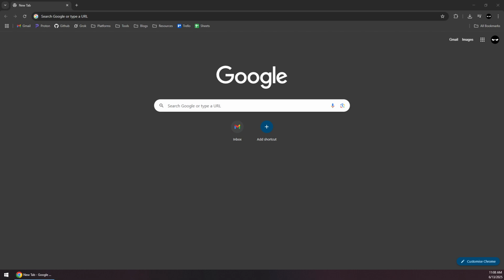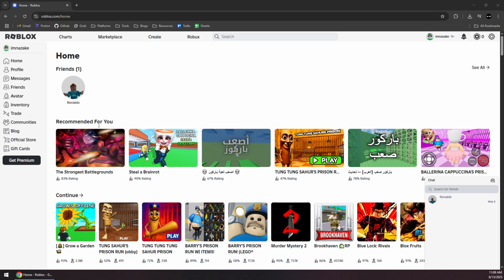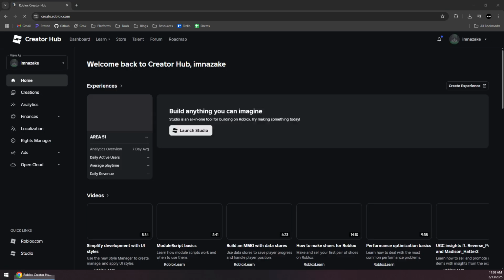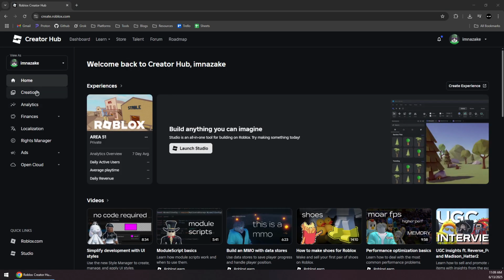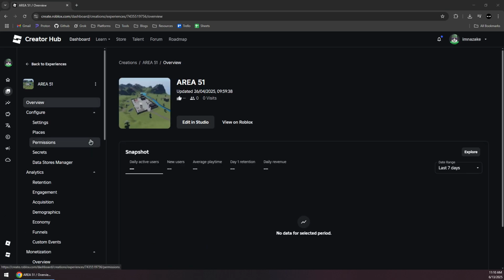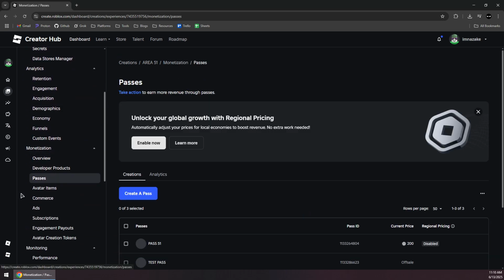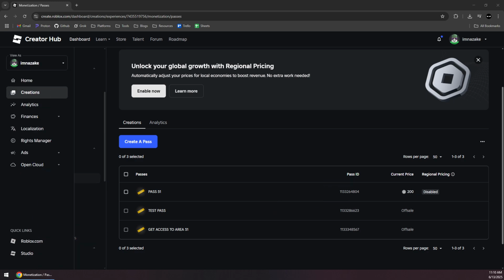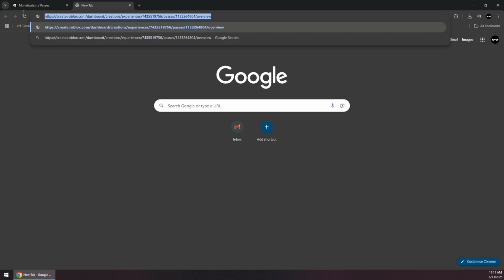How To Get Gamepass Link in Roblox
Learn how to easily find and share Gamepass links in Roblox! This step-by-step guide will show you exactly where to locate Gamepass URLs, how to copy them, and share them with friends. Perfect for developers and players looking to promote or access exclusive content. Don't miss out on this essential Roblox tutorial!